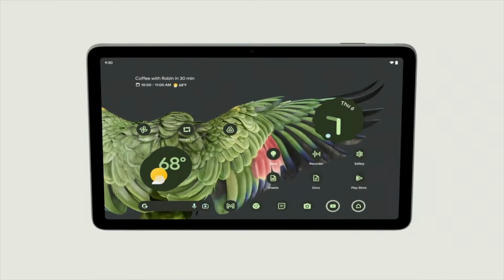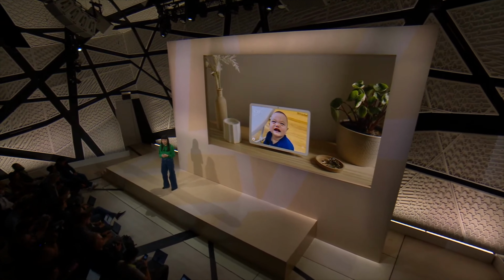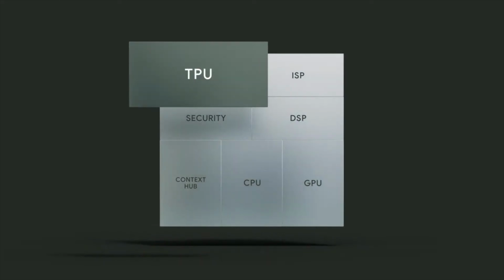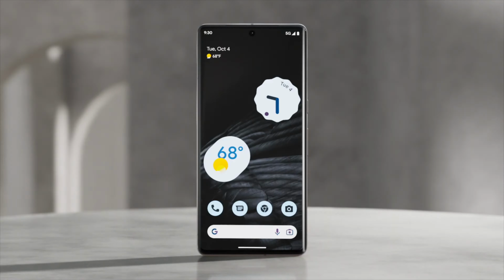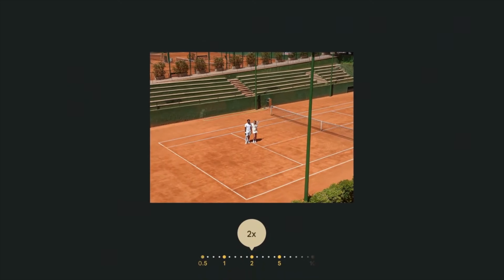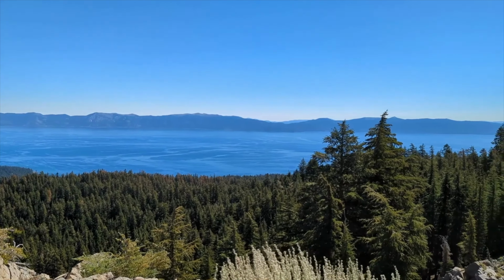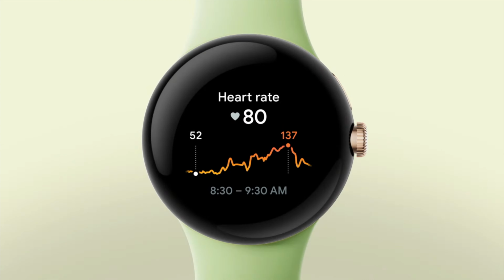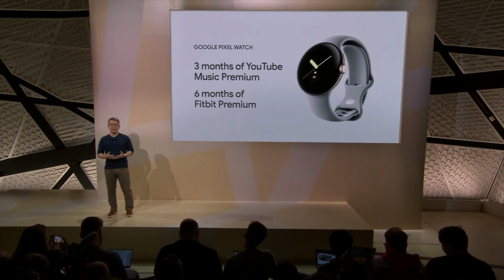Google Pixel 7 Event Recap and First Impressions!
In this video we recap and give first impressions on the new line up from Google. We have the Pixel 7 and 7 Pro and new Pixel Watch. So lets take a look!